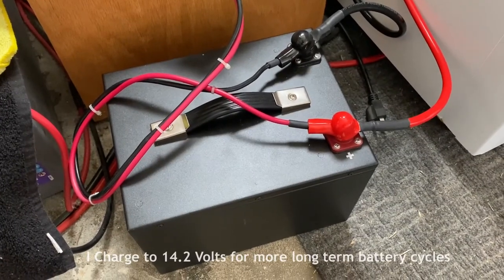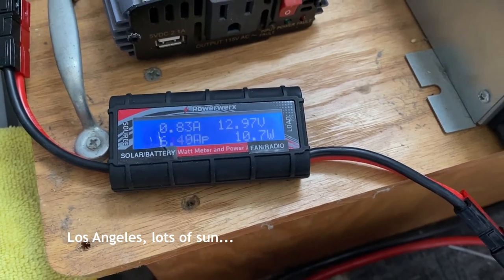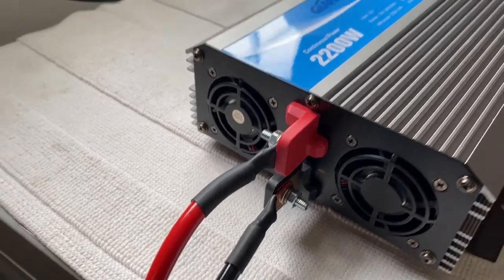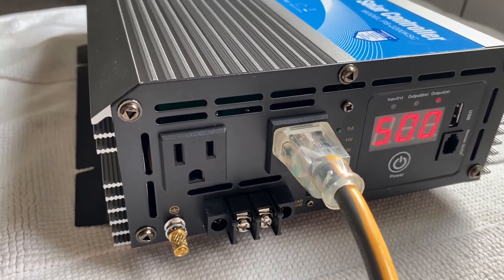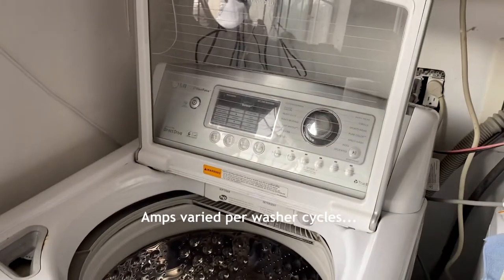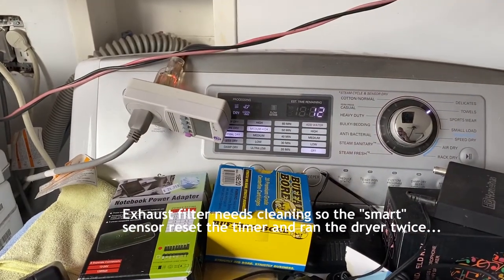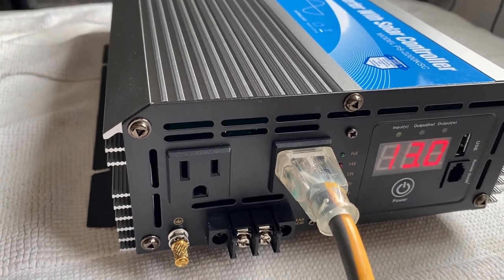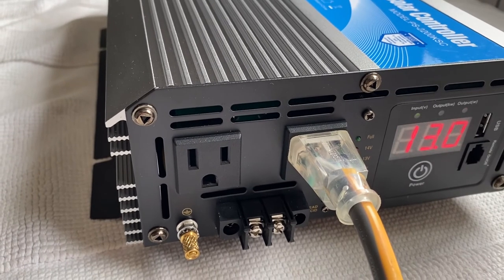SOLAR POWER TEST #1: Running a Washer & Dryer via SOLAR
SOK 100ah LIFEPO4 Battery,
GIANDEL 2200 Watt Pure Sine Wave Inverter,
LG Washer and LG Gas Dryer,
Dirty Towels.

my Senior Life, by Stuart Gorsky